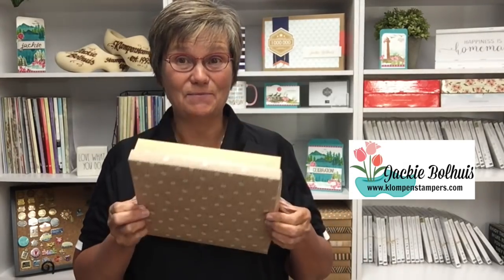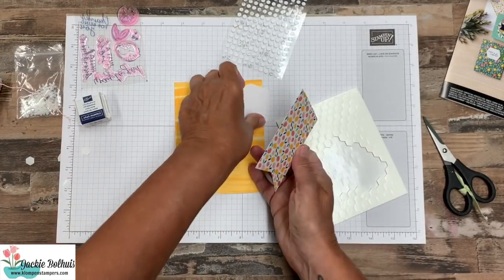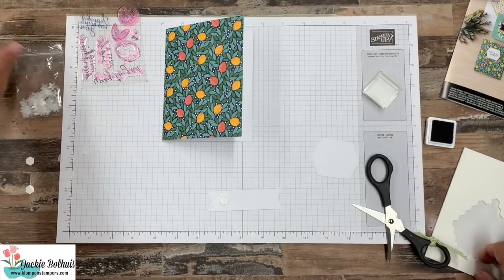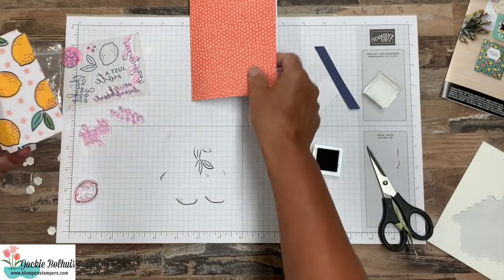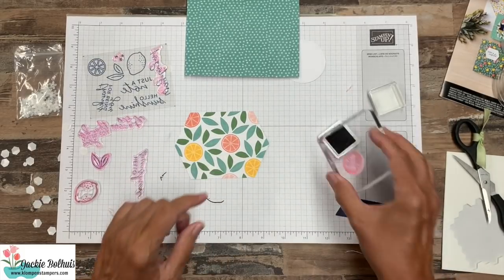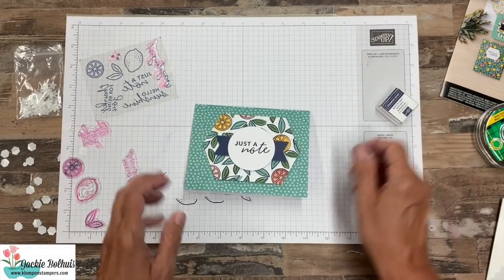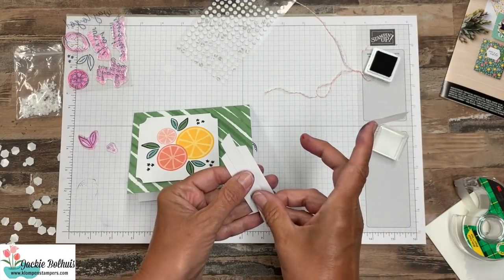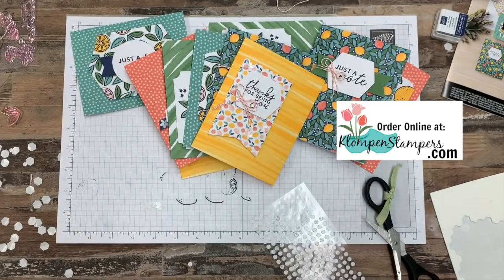How to Make 15 Greeting Cards With the Simply Citrus Card Kit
Make 15 greeting cards with the Simply Citrus card kit. These cards are adorable and simple to make. Perfect card making for beginners too!

I have always been a huge fan of card kits and once again, Stampin' Up! hit a home run with this Simply Citrus kit and I'm so excited to share it with you.

Whether you are a brand new card maker, or you have been paper crafting forever, you will love this kit.

Simply Citrus is an "all-inclusive" card kit so you get stamps, ink, baker's twine, embellishments, and even adhesive!

Make 15 Greeting Cards with the BEST Card Making Kit! | Video - In today's video I show you how to make all 5 of the card designs and give you some tips for how to put them together.

What do you think?  Are you ready to make 15 greeting cards?! These cards are so cute and fresh.

To view additional photos, read full details of today's topic or learn about my rewards program and look for the August 26, 2020 post.